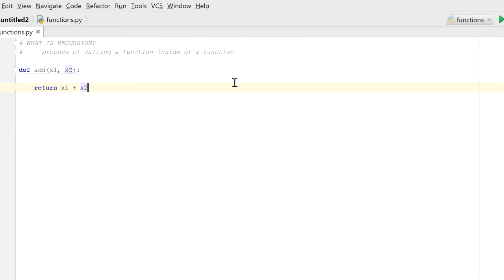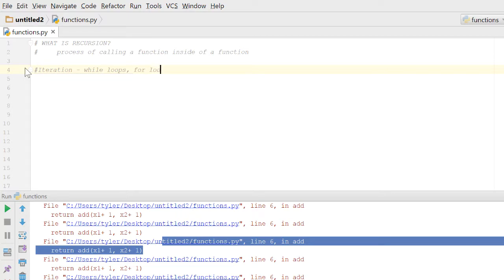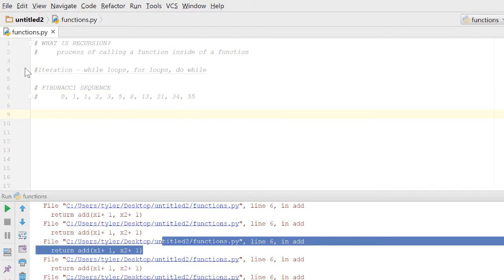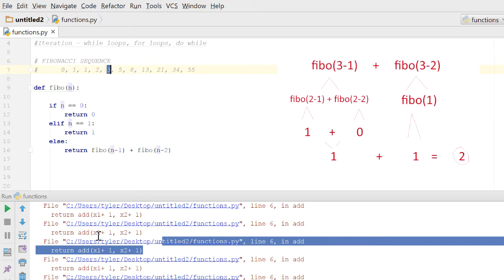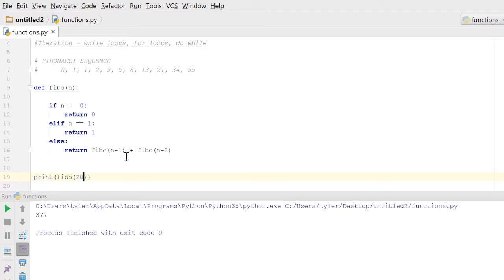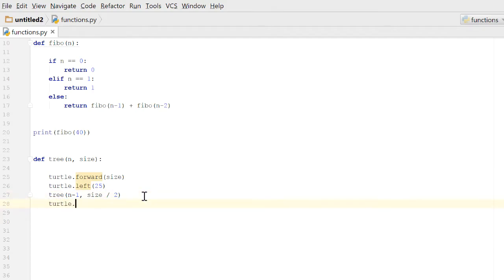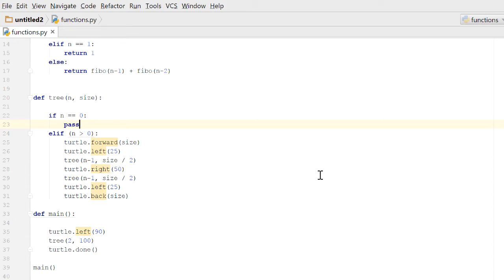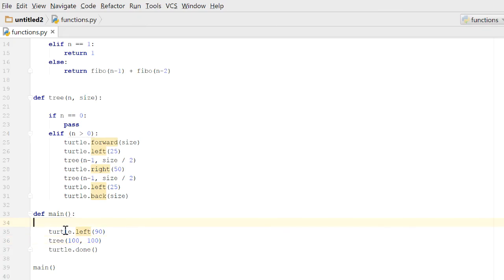ALL ABOUT RECURSION! :: Python Coding Tutorials :: 3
Welcome to Coding Tutorials with Tyler! In these videos I'll teach you what I know about Computer Programming using a basic and widely used language Python! We'll go over basics of coding in Python and teach logic in fun and easy ways.